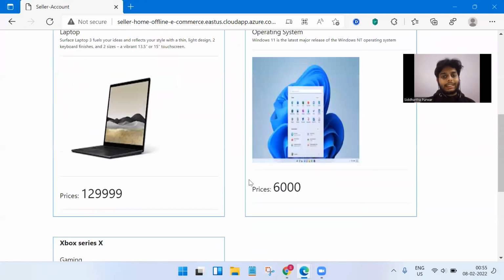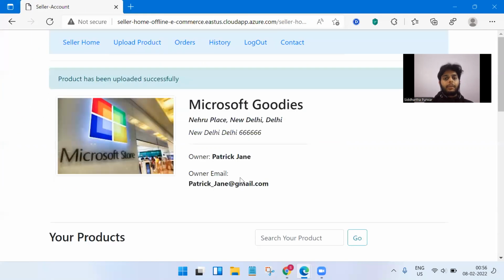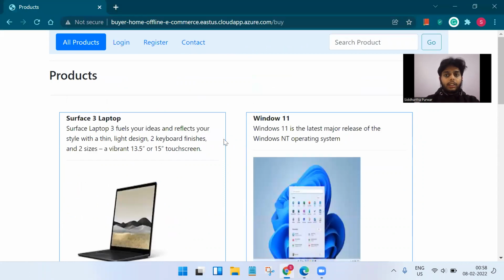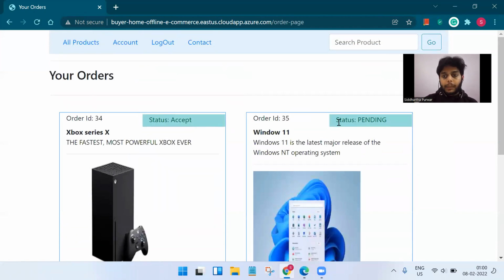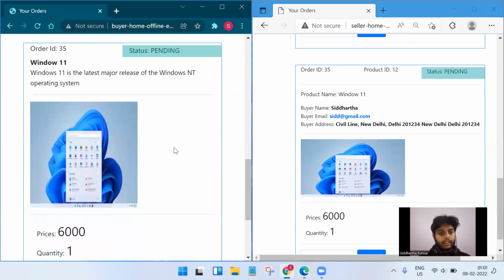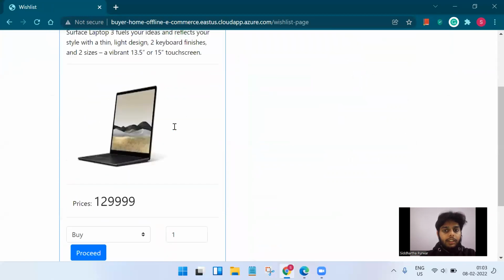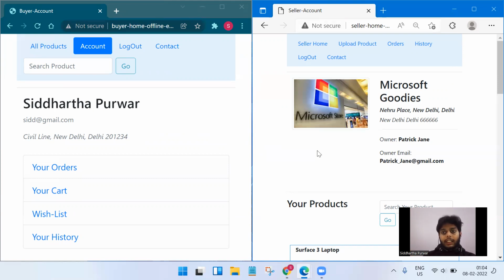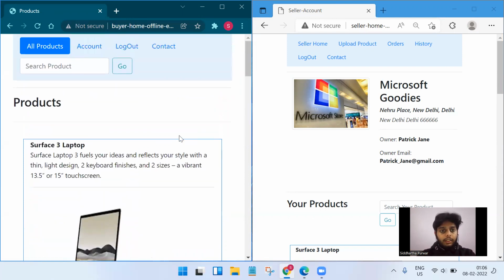DEMO of Offline-E-Commerce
This is a demo of buyer as well as seller interface.